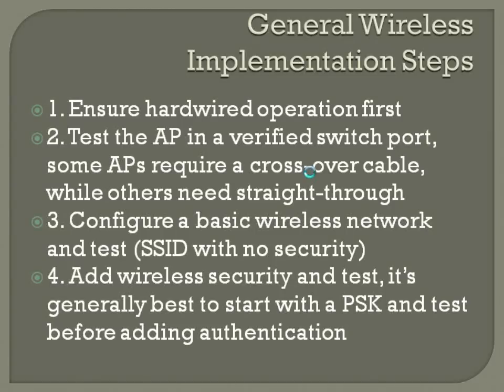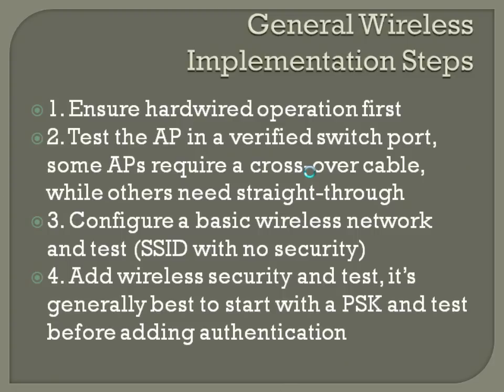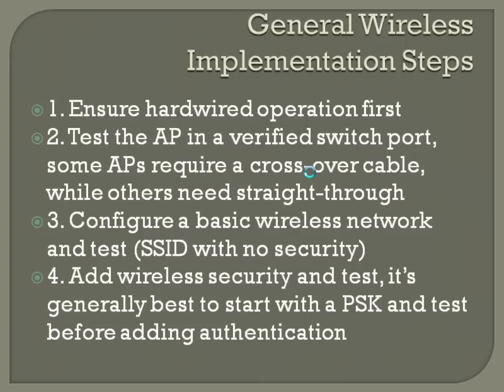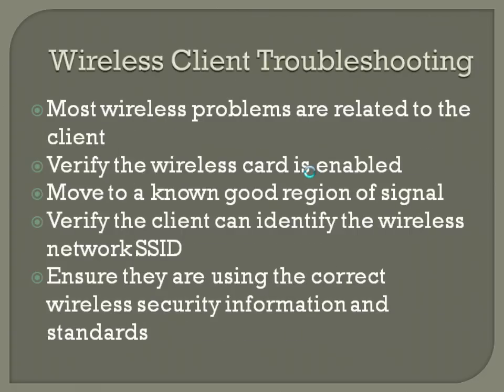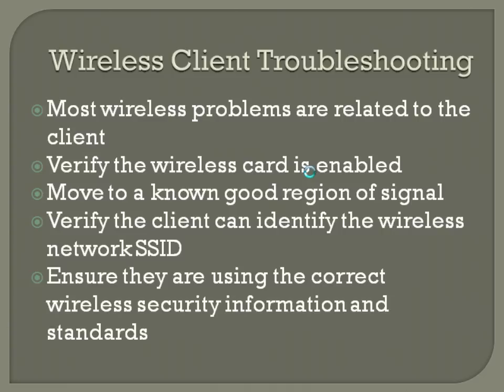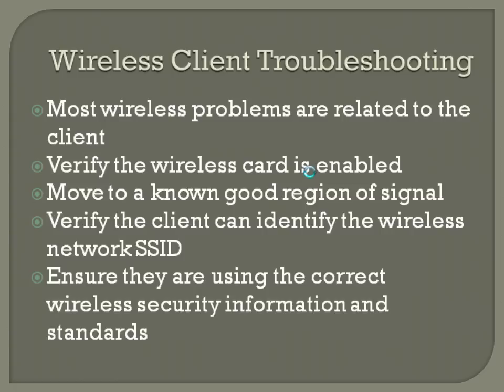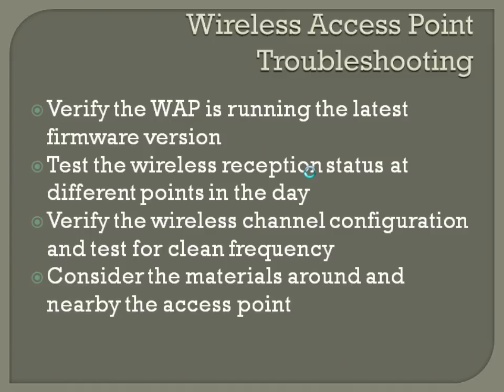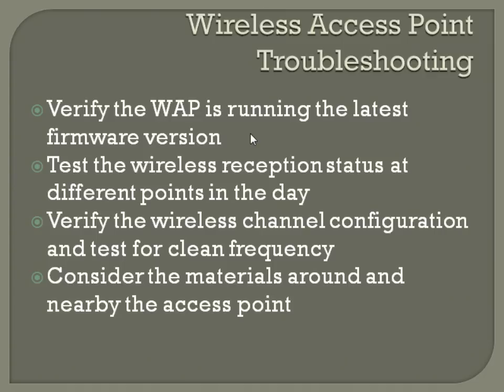CCNA Core Concepts - Chapter 18 (Part 3 of 3)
Chapter 18 of the CCNA Core Concepts curriculum.  This video goes over wireless threats and security, war driving, direct hacking, rogue access points, encryption (WEP, WPA, 802.11i/WPA2), preshared keys (PSK), authentication (802.1x), detection (IDS), topologies (ad hoc, infrastructure), Independent Basic Service Set (IBSS), Basic Service Set (BSS), Extended Service Set (ESS), wireless data rates, and wireless setup and troubleshooting.